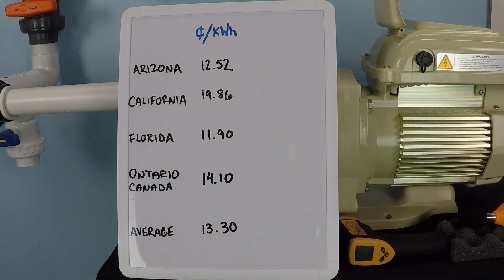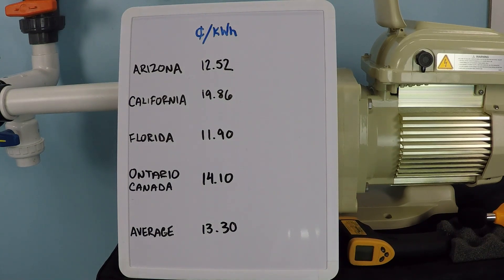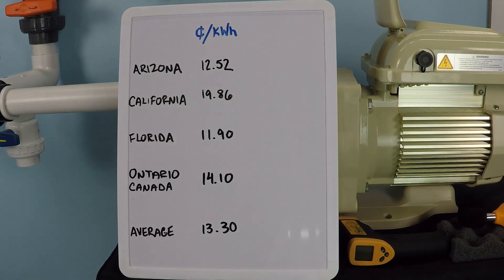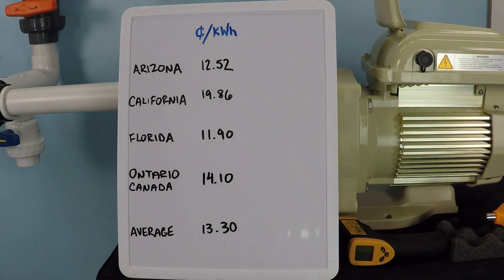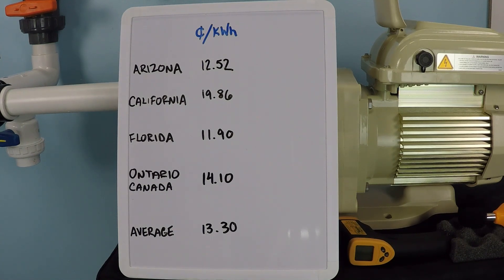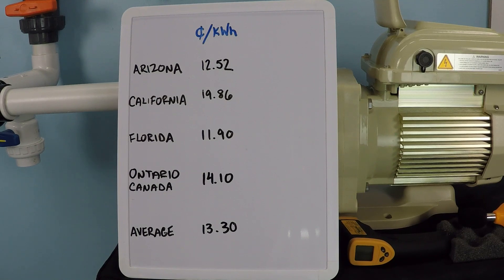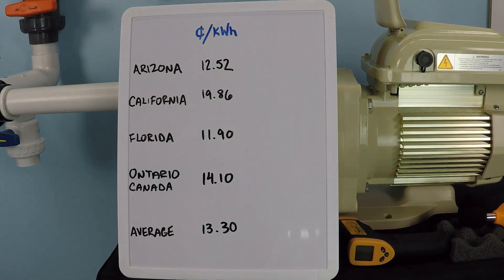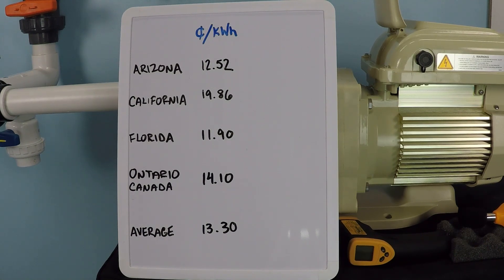Pool Pump Electricity Costs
this video looks at common kilowatt hour electricity rates for places in both USA and Canada.  This information is used to calculate how much power your pump uses and what you pay for it.